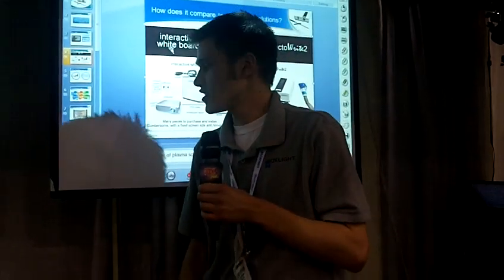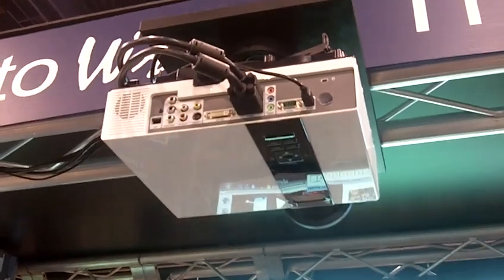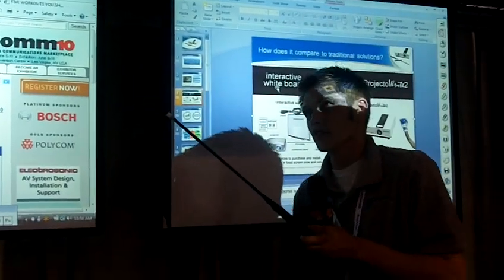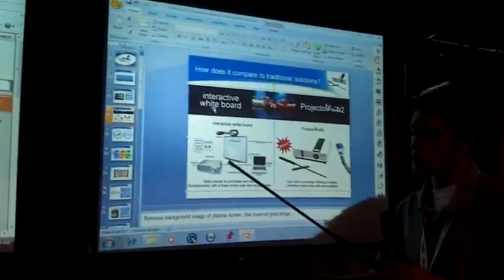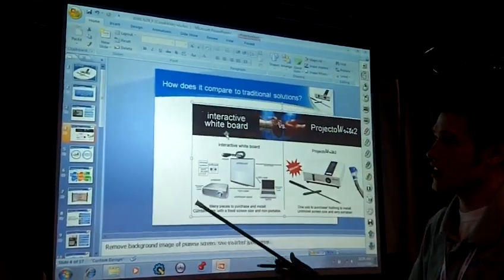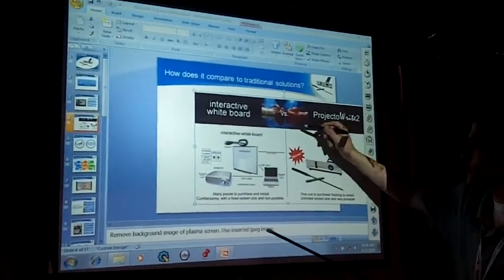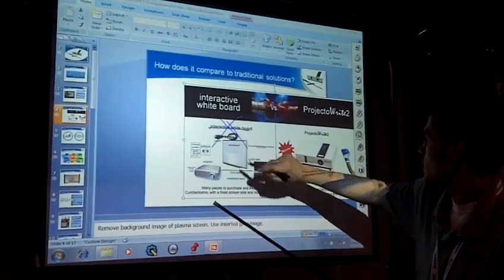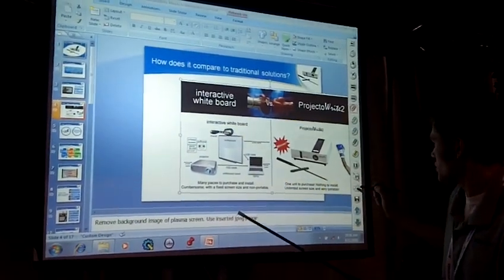Boxlight Shows Interactive Projector